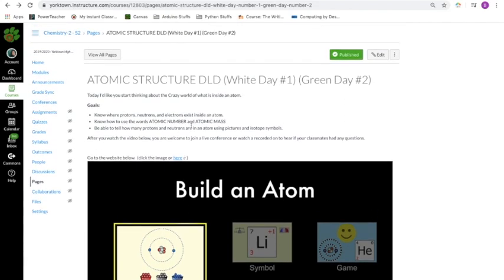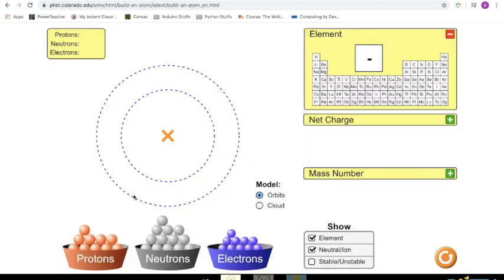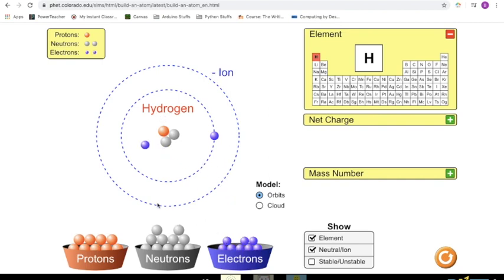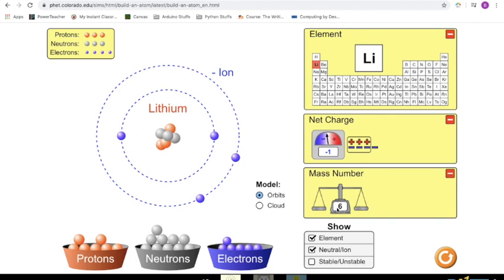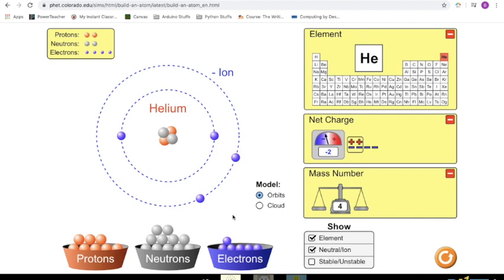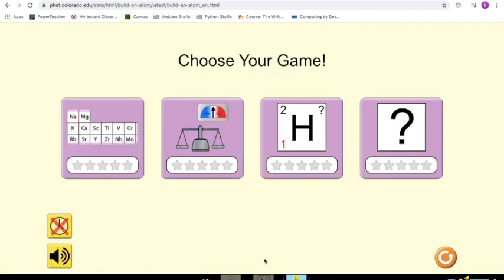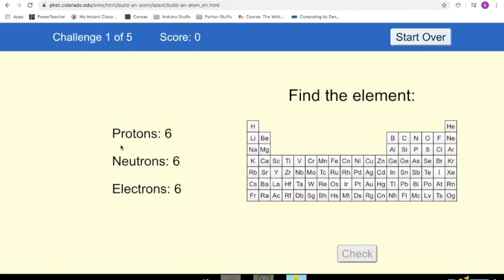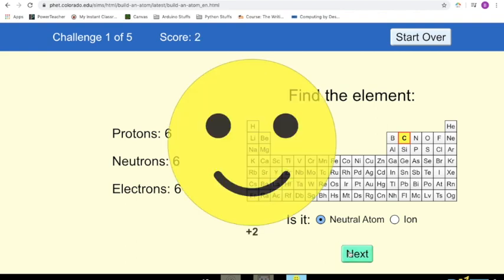ChemSpringDLD1and2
Parts of an atom